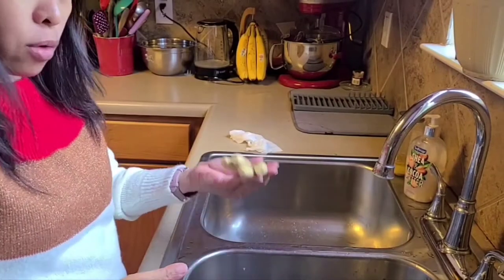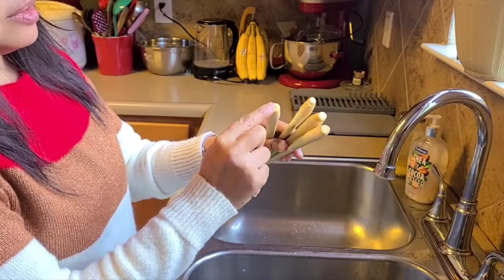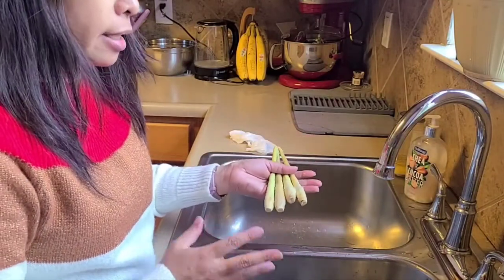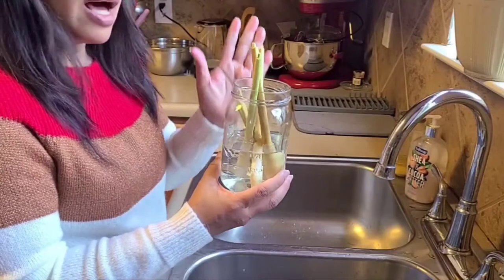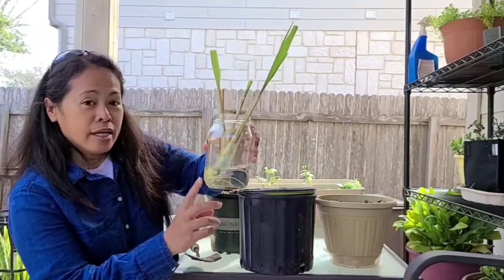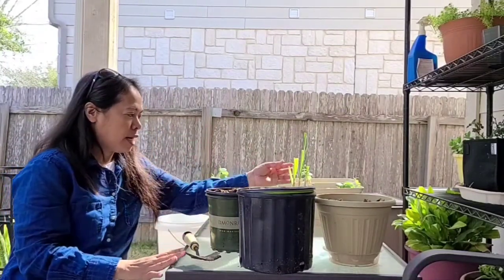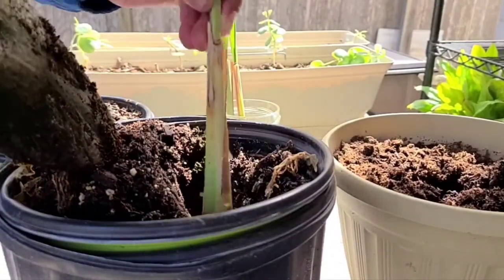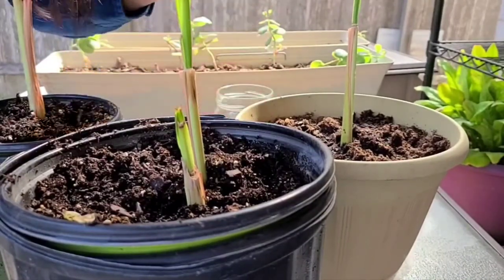HOW AND WHEN I START GROWING MY LEMON GRASS.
LEMON GRASS STEAM
JAR TO SOAK THE LEMON GRASS
RAIN WATER
SMALL POTS
POTTING SOIL
 LET IT SOOK THE LEMON GRASS FOR 3 TO 3 WEEKS
THEN TRANSFER IT TO THE POTS
AFTER TRANSFER DON'T PUT IT TO DIRECT SUN ATLEST A WEEK
THE LAST STEP YOU CAN CHOOSE TO TRANSFER TO BIGGER POTS OR DIRECT TO THE SOIL.